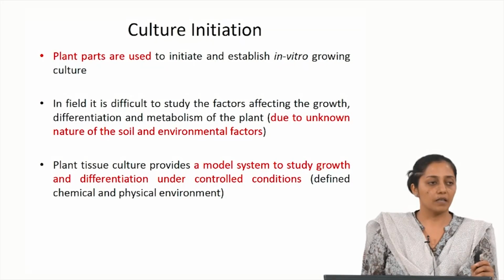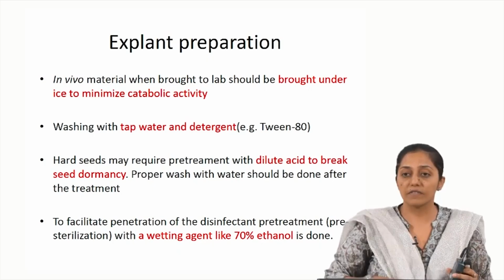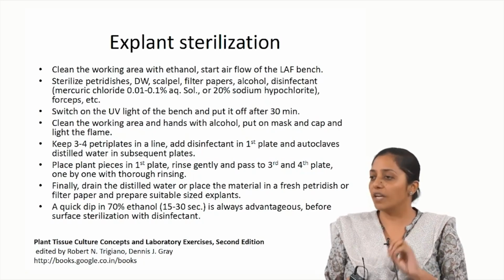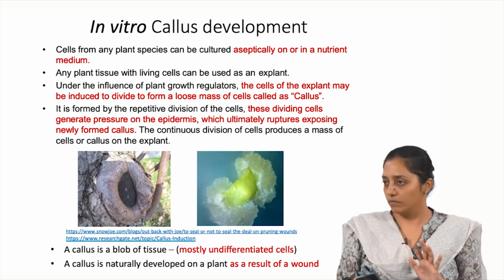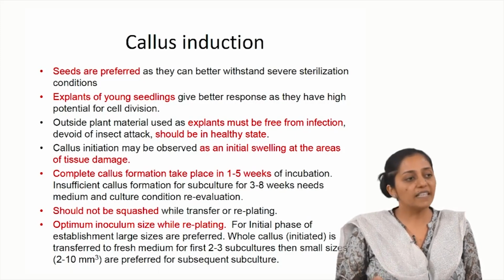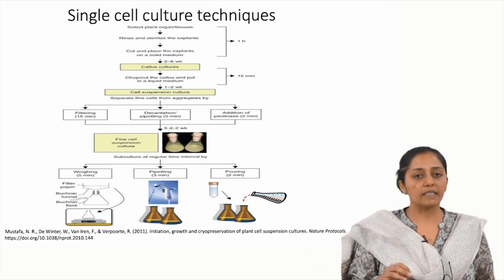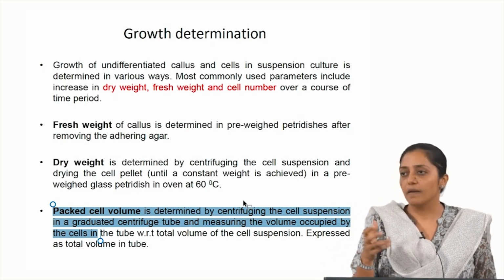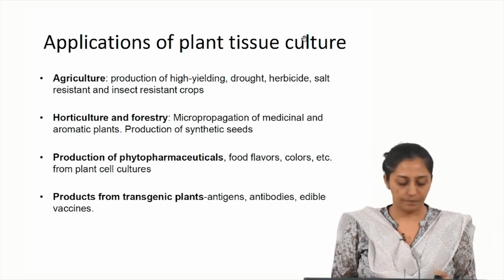In vitro culture initiation